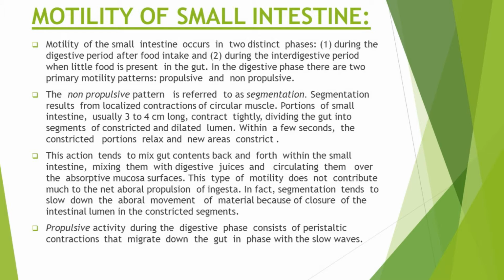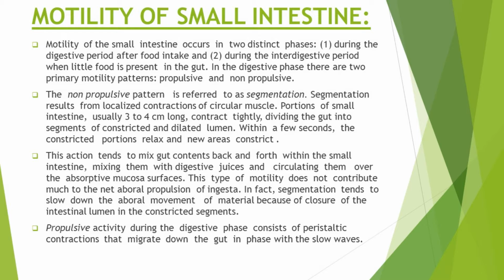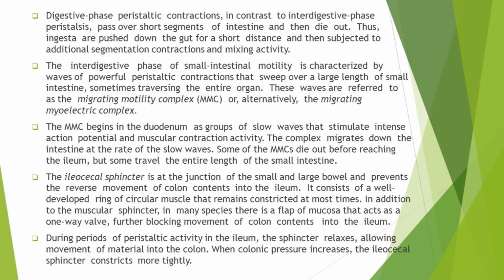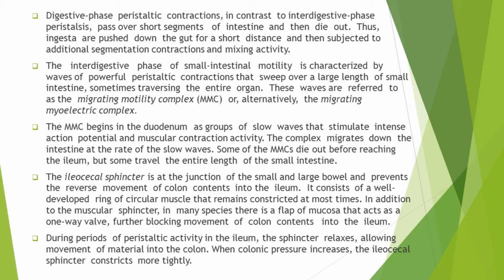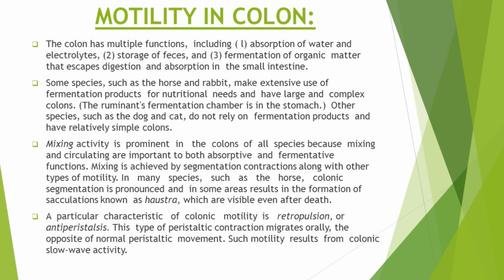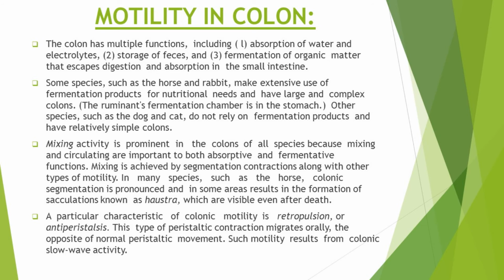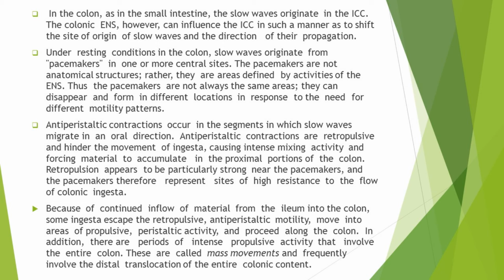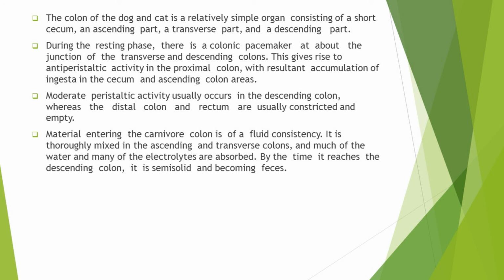Motility in Small Intestine and Large Intestine | Gastrointestinal Motility | GI Physiology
This video is the third part of gastrointestinal motility  and contains a lecture on gastrointestinal motility in small and large intestine. In order to develop a better understanding of this video kindly watch my previous videos of gastrointestinal motility which are about the basic concepts of gastrointestinal motility. This video contains information about motility in small intestine, motility in colon, antiperistaltic contractions in large gut, and segmentation activity.
Gastrointestinal Motility part 3

Gastrointestinal Motility in Colon
Segmentation activity
Motility in Small Intestine
Gastrointestinal Motility
Large Intestine